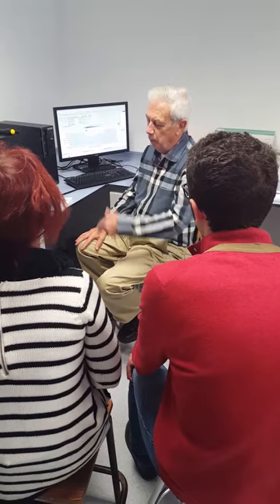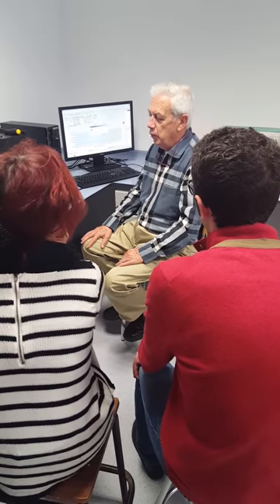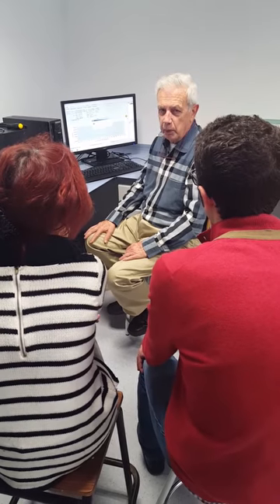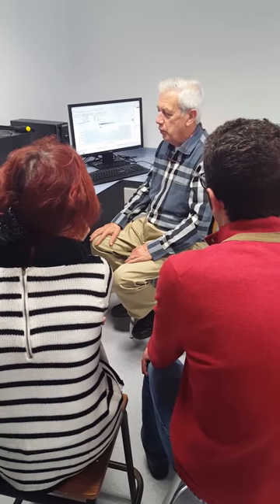Dr. Richard De Sa explains Polarization of Fluorescence with a photo elastic modulator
December 2016 tutorial given at the University of Granada, Spain, on polarization of fluorescence using a PEM and thus free of G-factors. Based on 1974 Analytical Chemistry paper by De Sa and Wampler